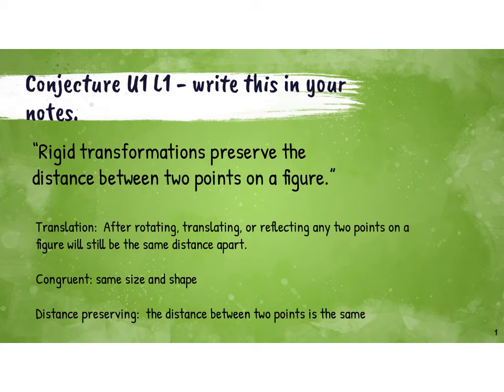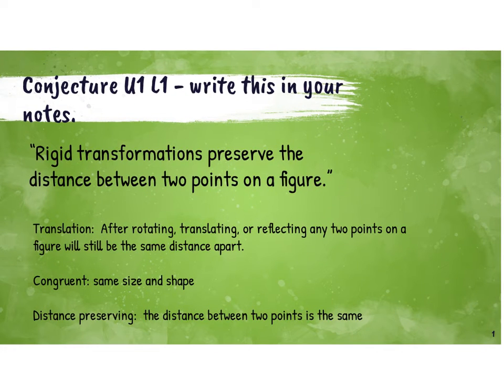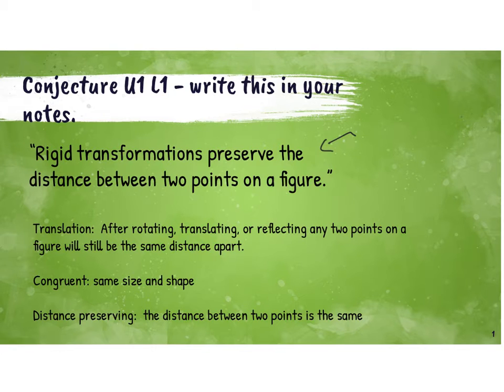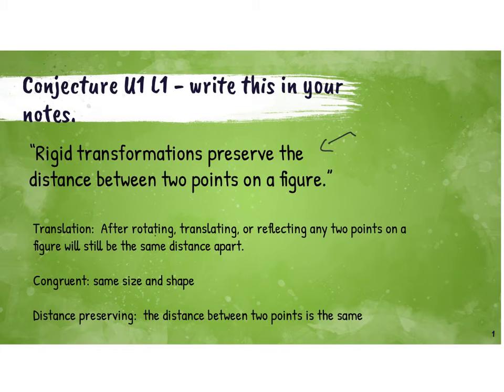U1 L1 Conjecture